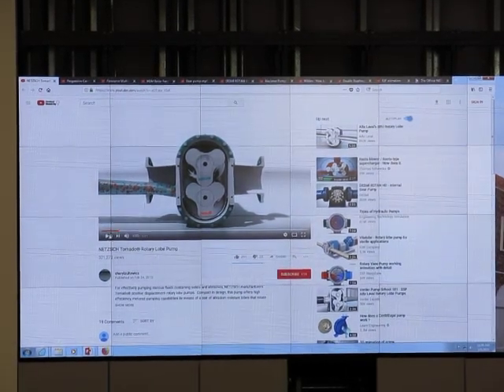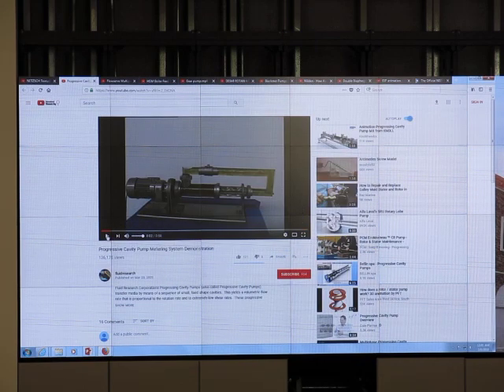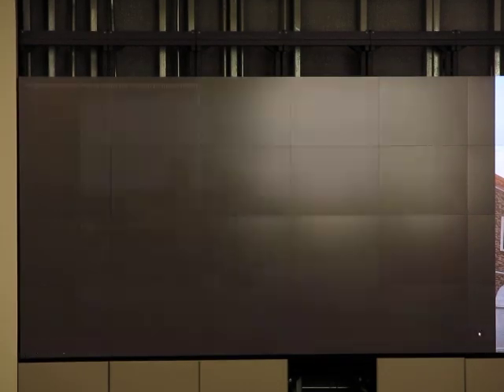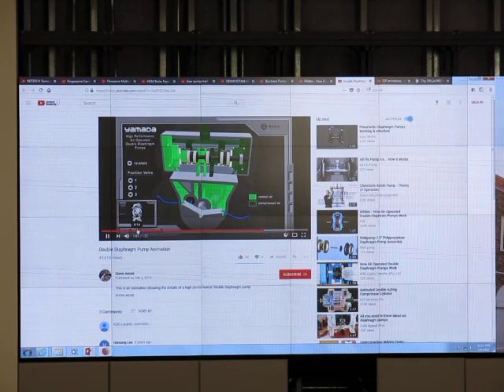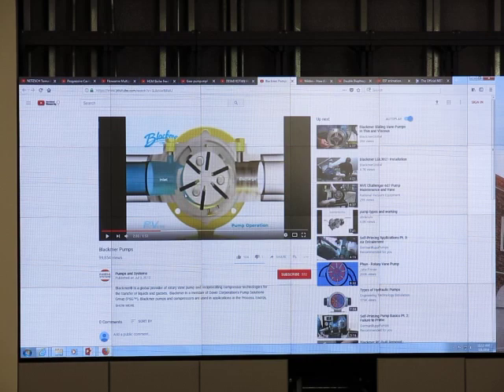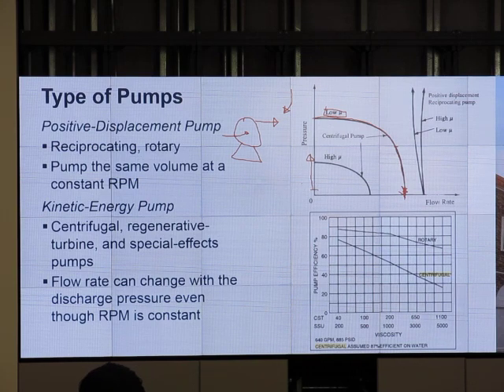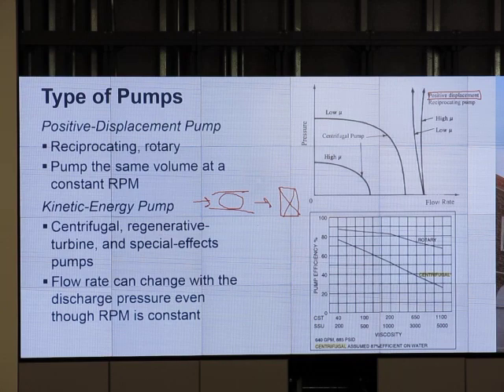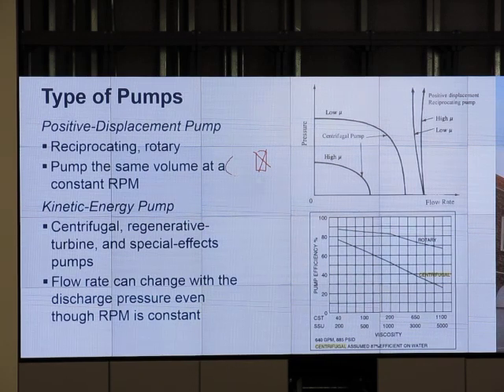4405: 2018, V32, 3/8/18: Pump